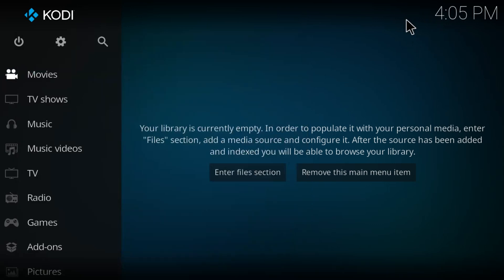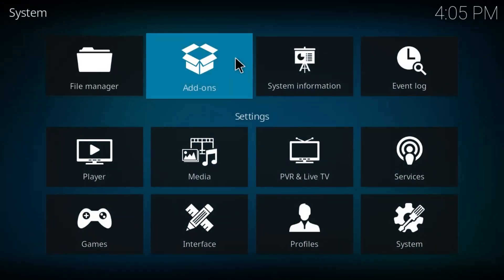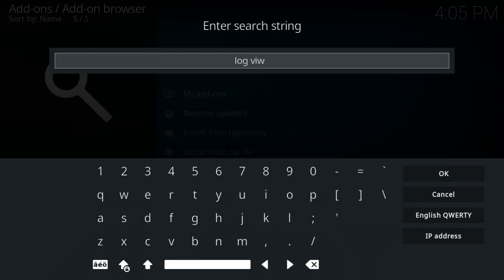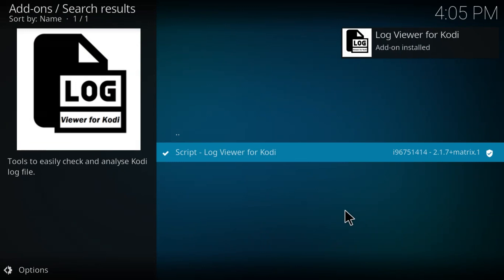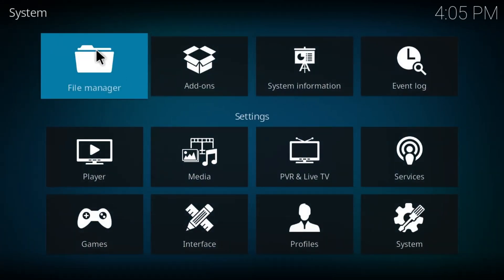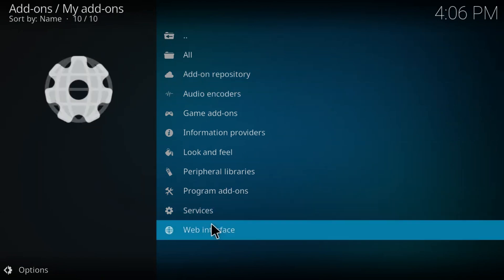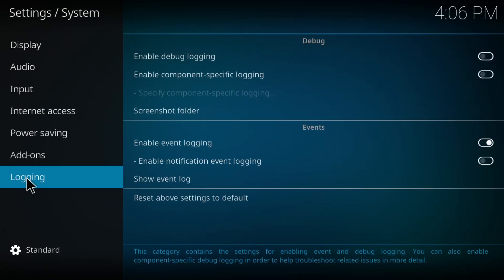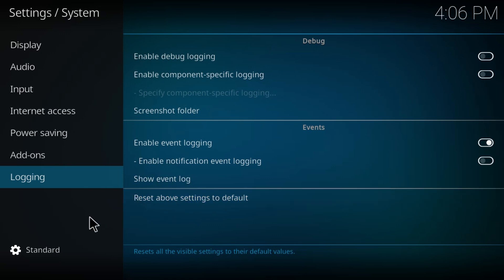How to Fix Playback Error in Kodi (Easy Fix 2025)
Ugh, nothing kills the vibe faster than a “Playback Error” popping up just when you're ready to binge your favorite show on Kodi 😩💻.
But don’t worry — I’ve got you covered with this super quick fix that actually works in 2025 🙌✨

Whether you’re using Kodi on Firestick, Android TV, Windows, or even a smart fridge (okay maybe not the fridge 😅), this guide breaks it down like a pro — minus the techy headache.

Get back to your streaming life in less time than it takes to microwave popcorn 🍿💥